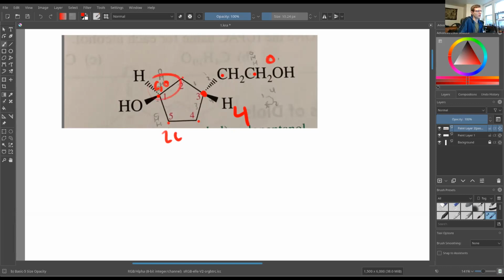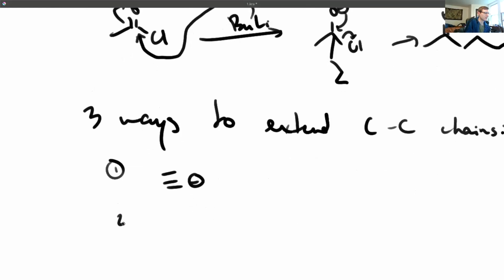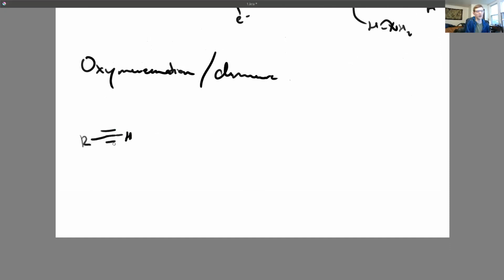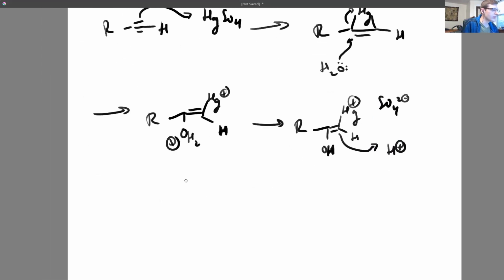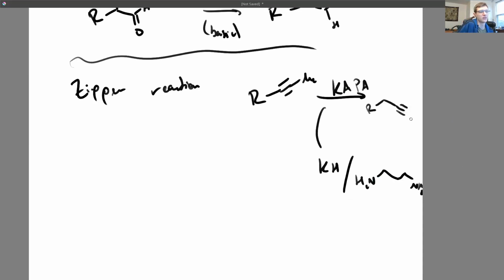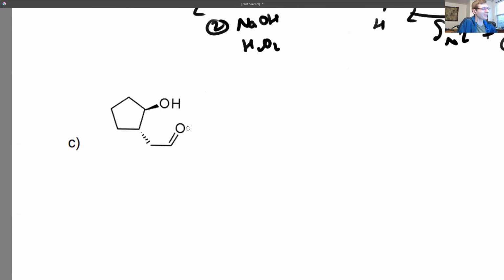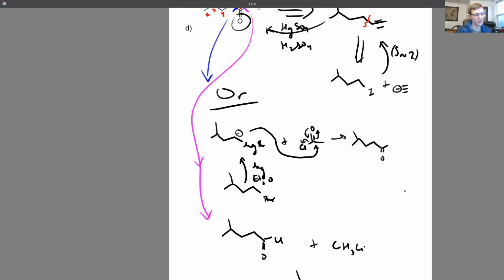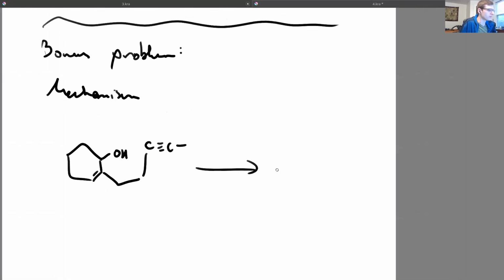Chem241 workshop 10